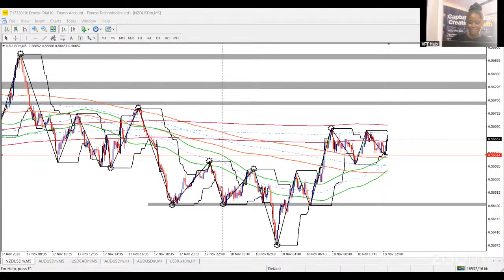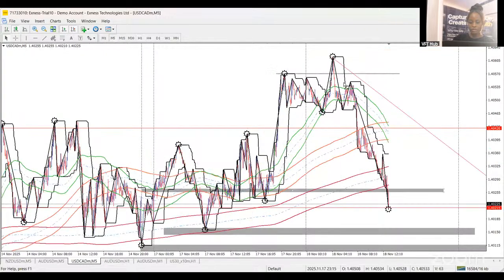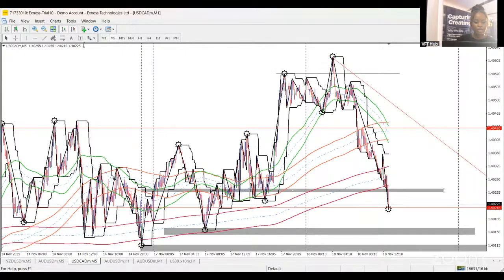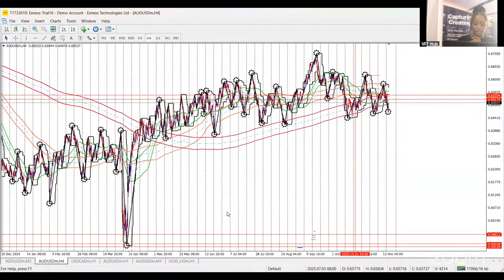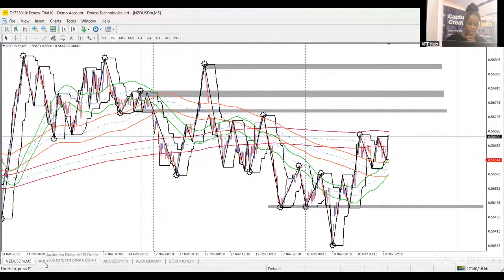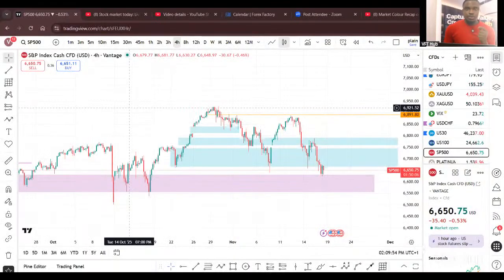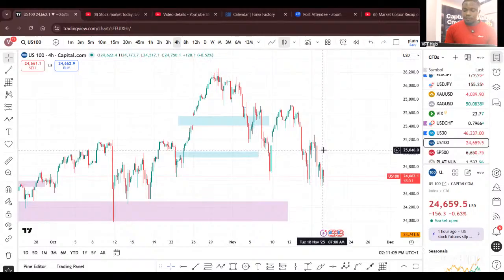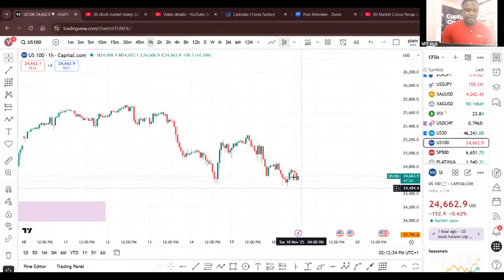Market Colour Recap on Commodity Currencies and Indices.